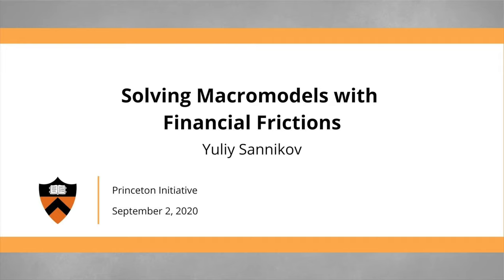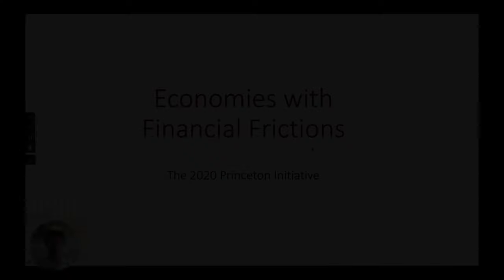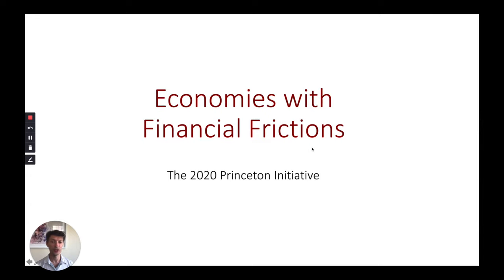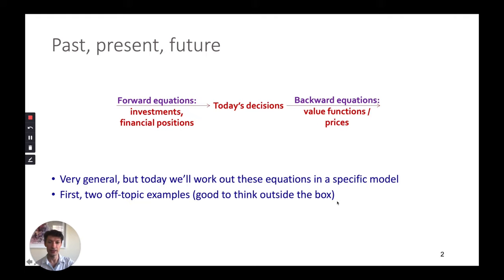2020 Princeton Initiative: Yuliy Sannikov on solving macromodels with financial frictions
The annual Princeton Initiative, hosted by Princeton's Bendheim Center for Finance, brings together 2nd-year Ph.D. students from around the world who plan to write a Ph.D. thesis at the intersection of macroeconomics and finance.

This lecture was part of the 2020 Princeton Initiative.